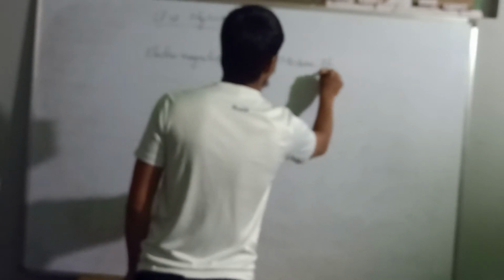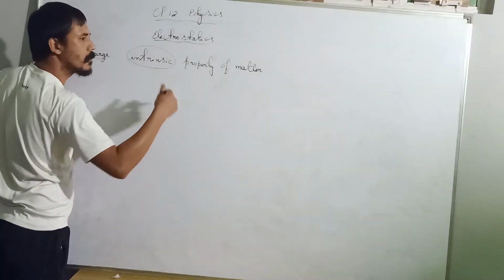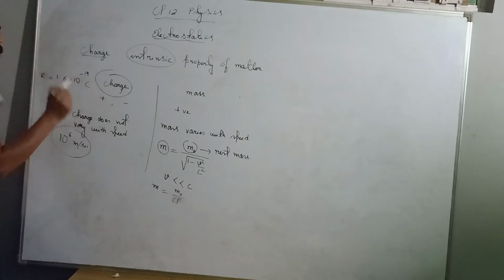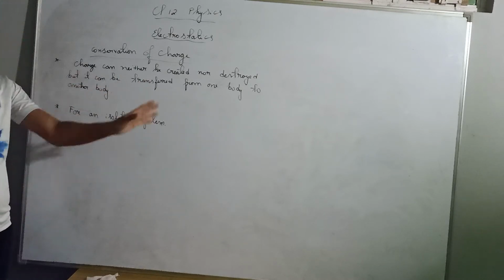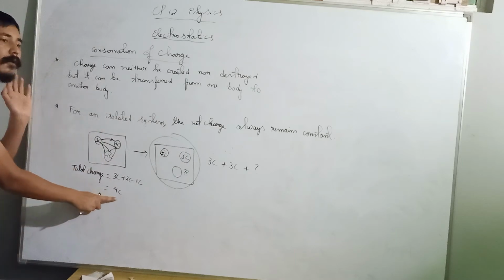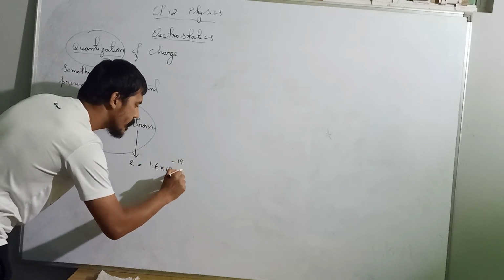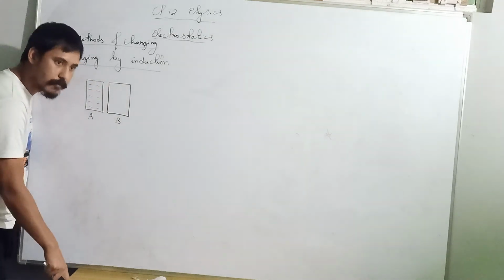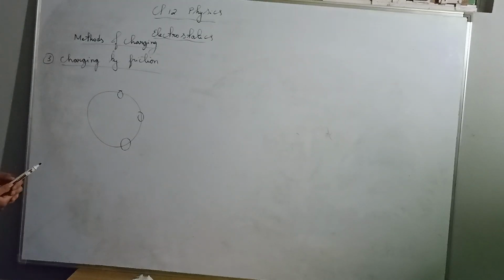Physics Class 12Electrostatics Revision Lesson with Imtisunep and Hillol